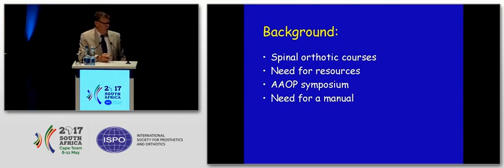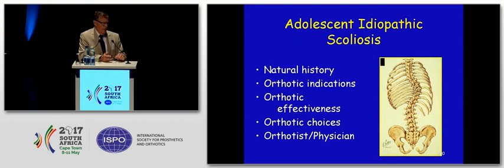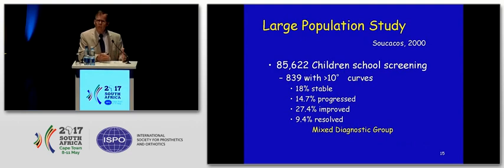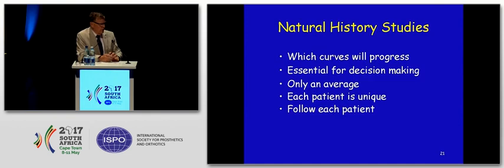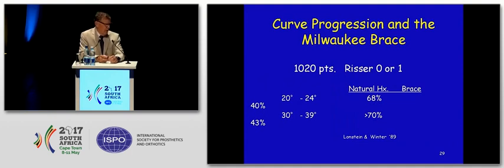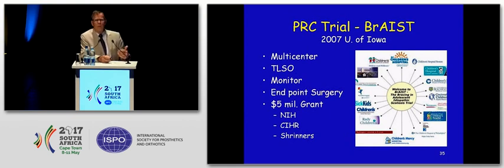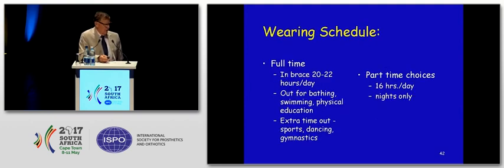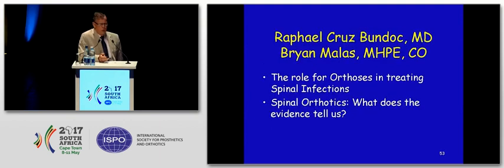Consensus and Controversy in the Orthotic Management of Spinal Disorders (1)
Speaker: John Fisk